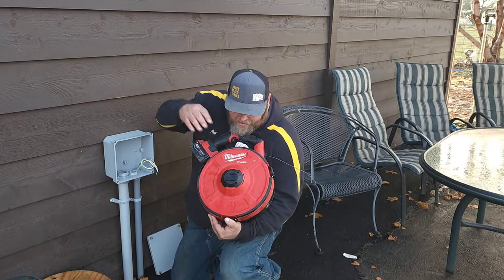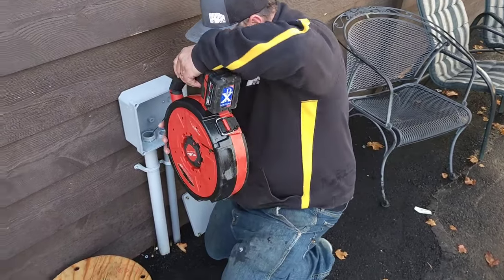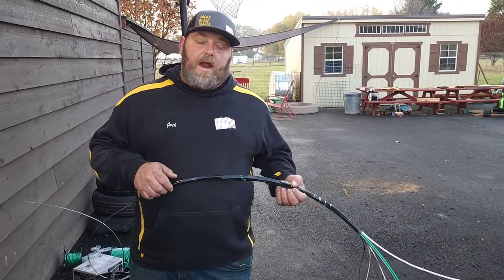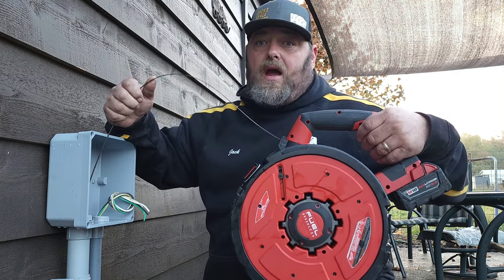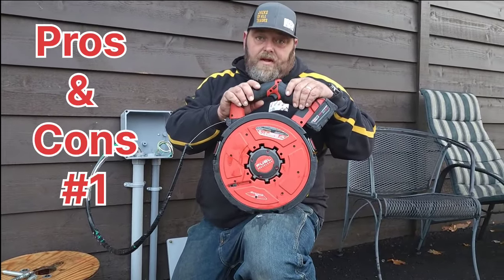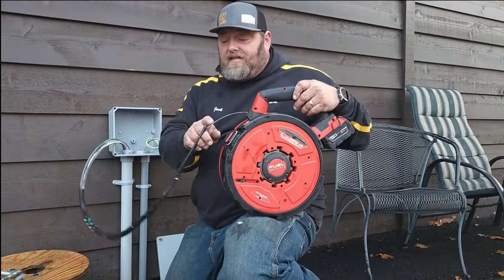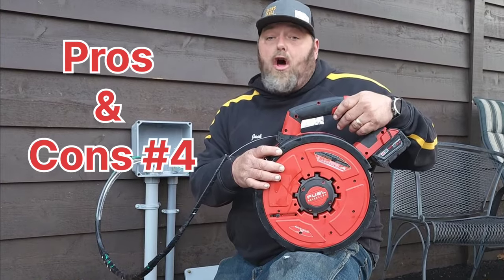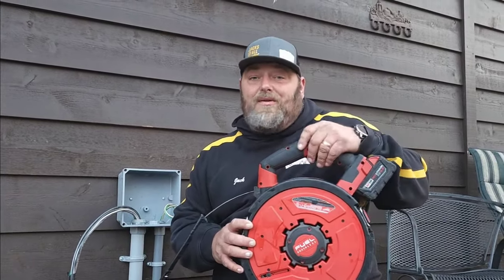Milwaukee Fuel Electric Fish Tape: An In-depth Review, Pros and Cons Revealed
Milwaukee Fuel Electric Fish Tape: An In-depth Review, Pros and Cons Revealed. Watch while we show you this tool in actionn. I will go over the pros and cons and give my opinion of where this tool best fits into your arsenal.

The Jacks of All Trades' goal is to take my lifetime of knowledge as a business owner,  general contractor, builder, electrician,  real estate agent, handyman, and maintenance technician and pass on all of the tips and tricks. I have done most things the hard way and made all the mistakes so you don't have to. Through Ask the Jacks Platform we want to have a community of Jacks that help solve real-world problems.

Central Washington Property Restorations LLC ( CWPR ) , Is the home of the Jacks of All Trades, and are a one-stop shop for all Construction projects, commercial or residential. Being licensed as a general contractor, residential electrical contractor, mobile home installer,
Real Estate broker, and Plans examiner, allows our team of experts to be able to help in all phases of residential and commercial construction.
Ticktok@AskTheJacks
X "Twitter" TheJacksofCWPR
The Jacks of all Trades on Telegram